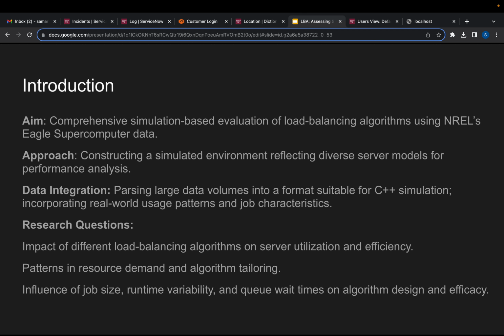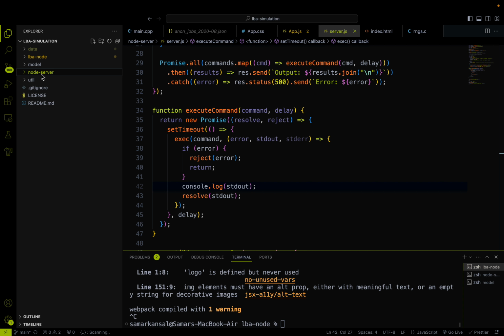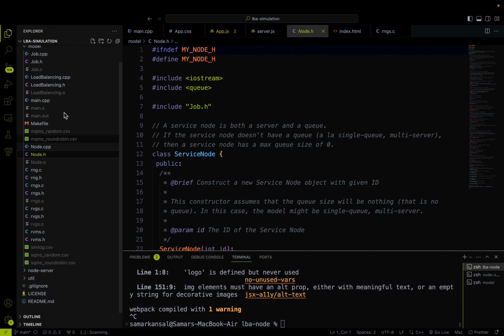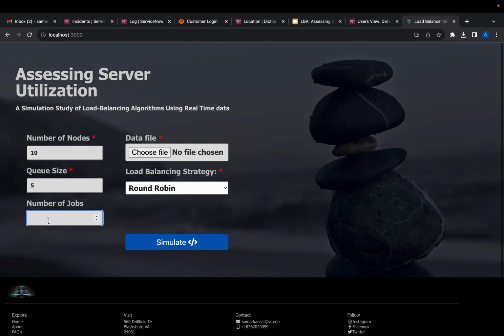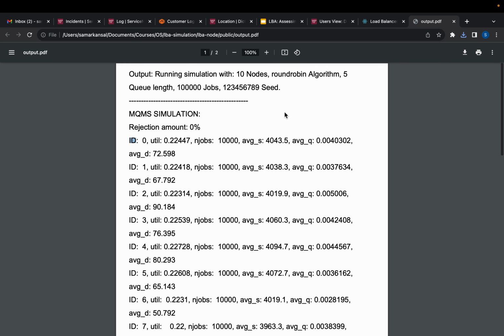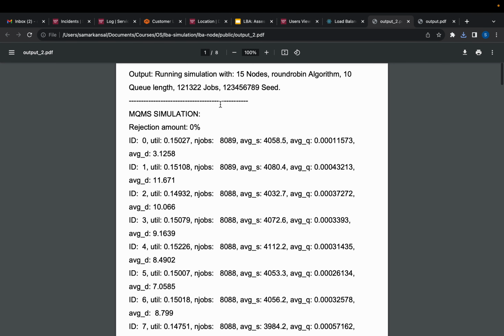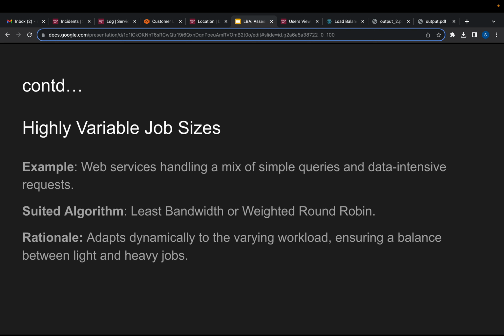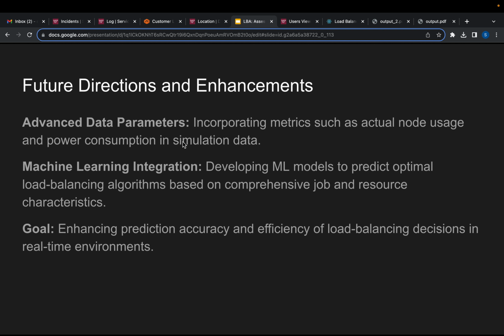LBA: Assessing Server Utilization | CS5204: Operating Systems